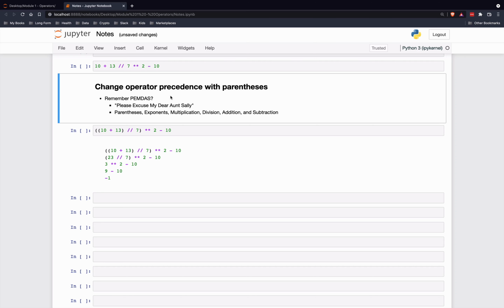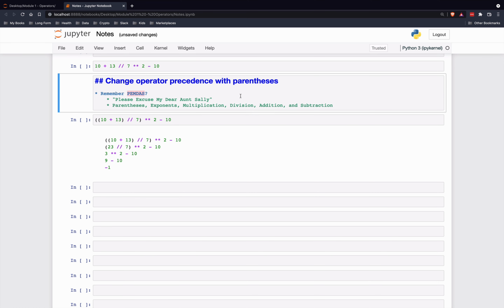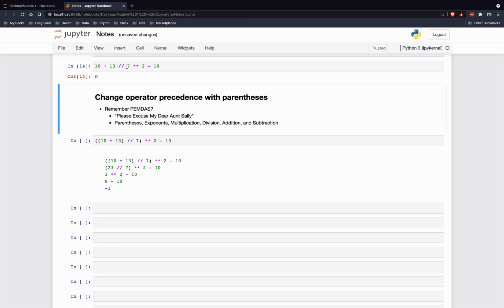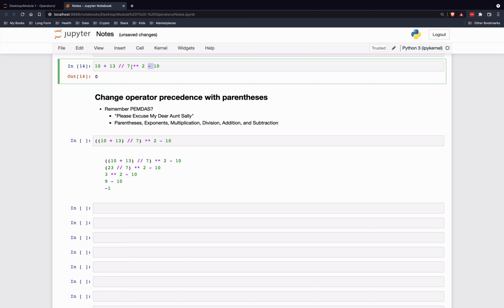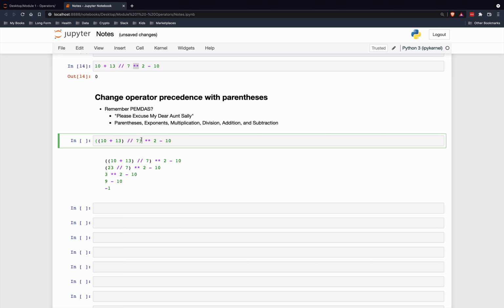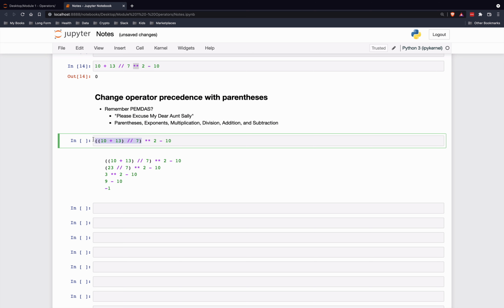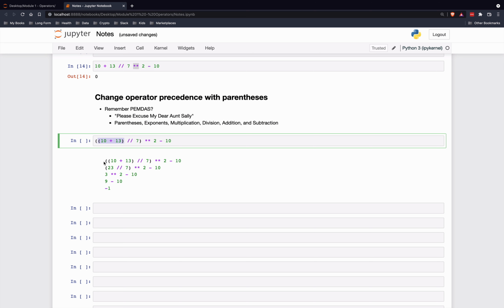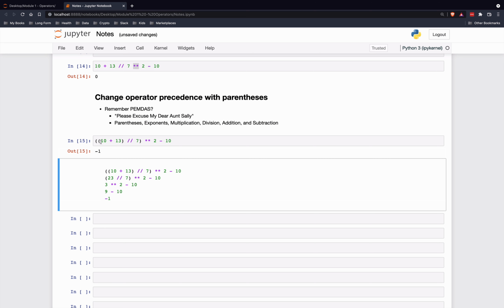04 Change Operator Precedence with Parentheses